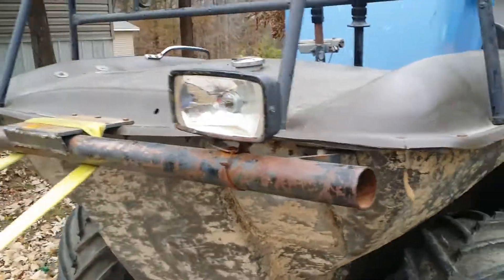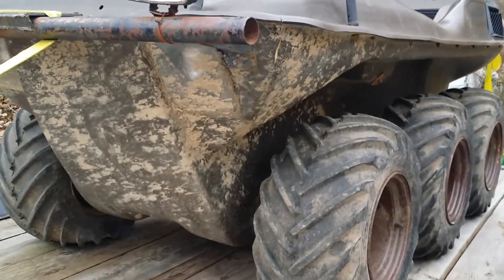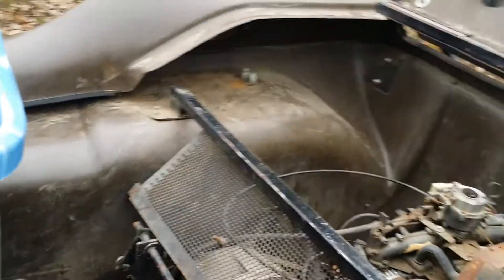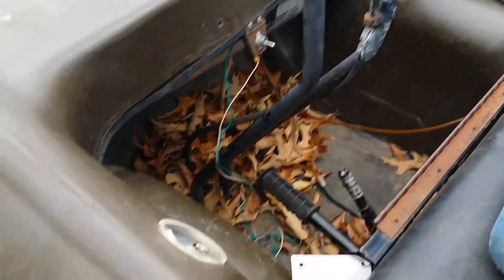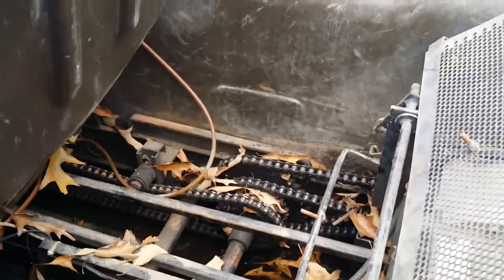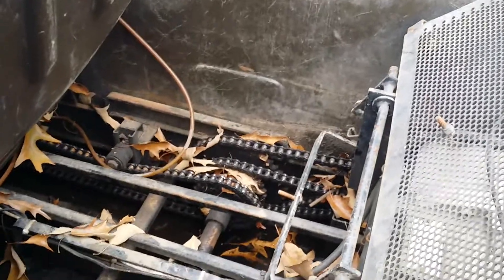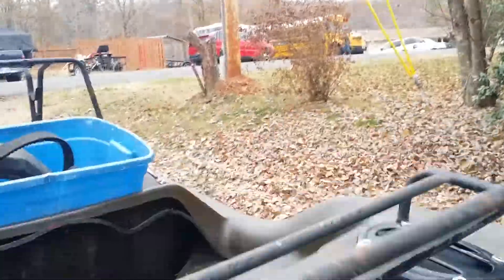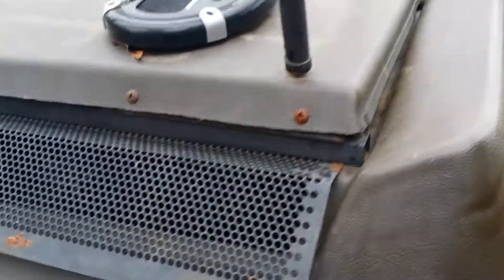Hustler 980 walkaround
A walk around of my hustler not at right after I bought it